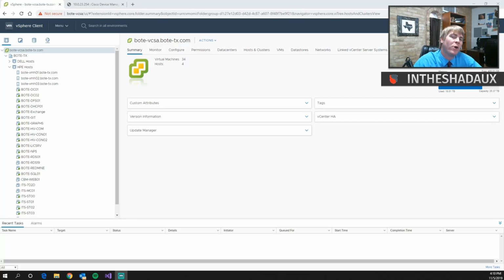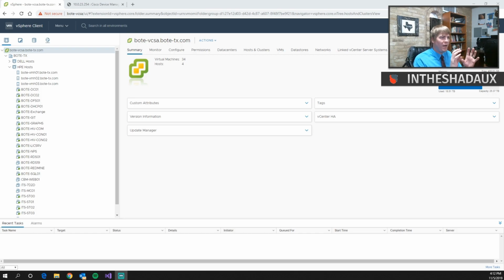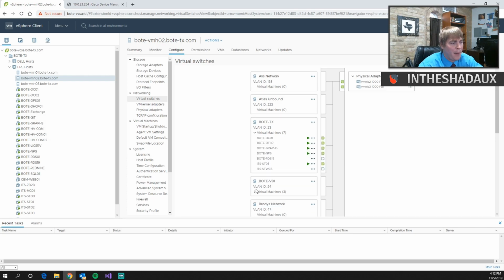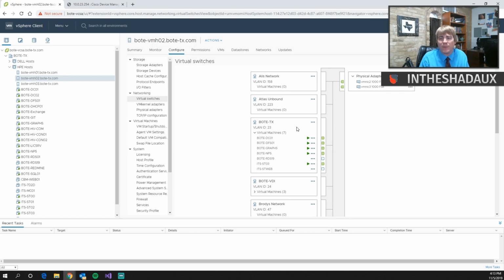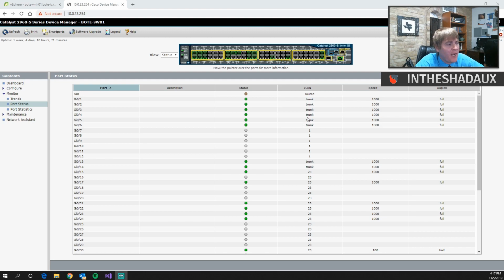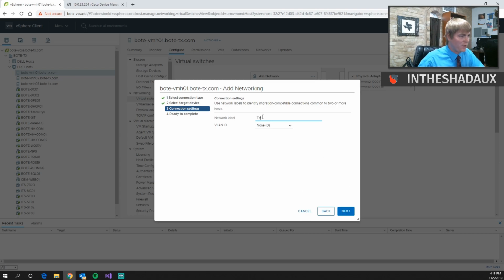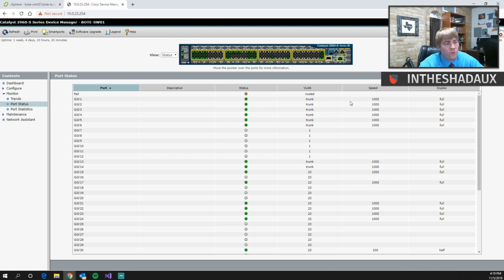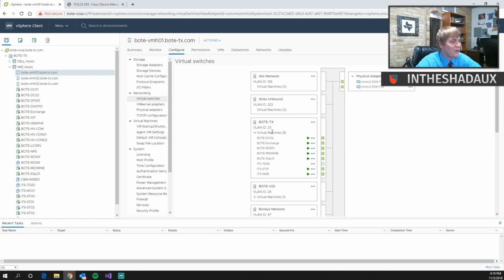Introduction to VMware vSwitches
Introduction to vSwitches in VMware ESXi. I go over what they are and how they work.